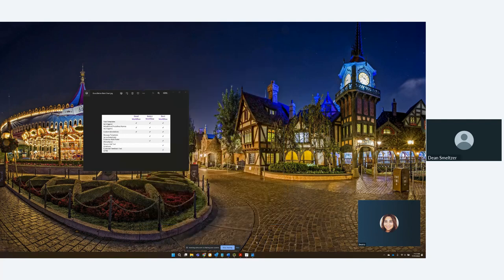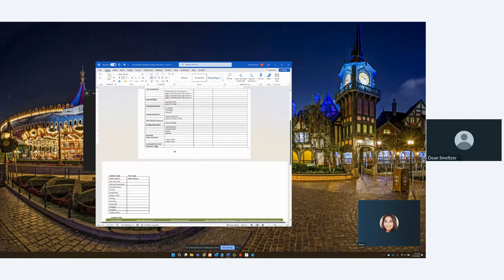Title iO Webinar: Workflows Pt. 1: Planning Your Workflow